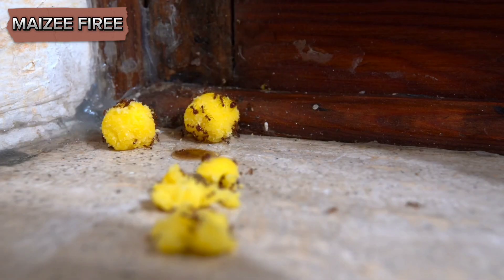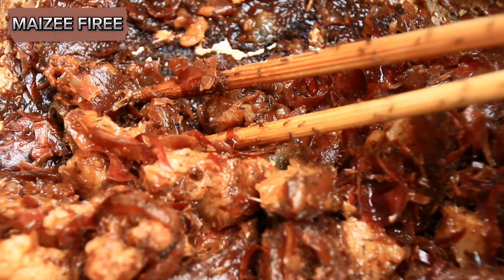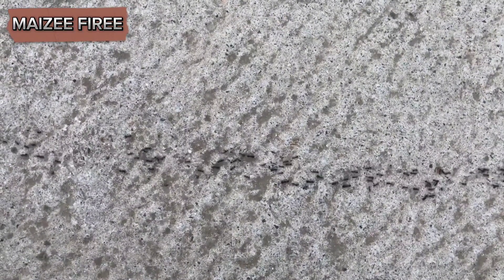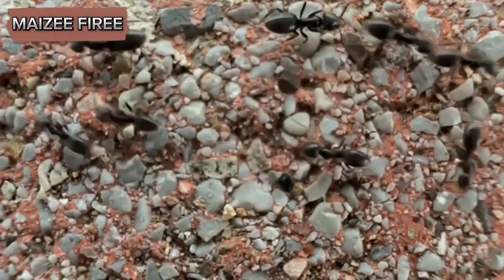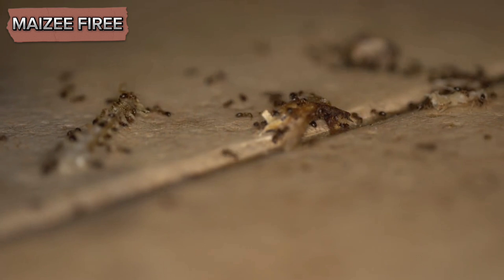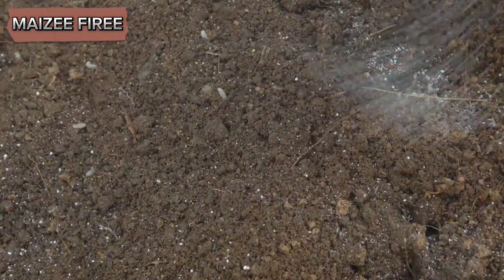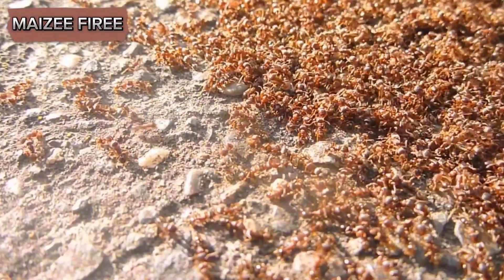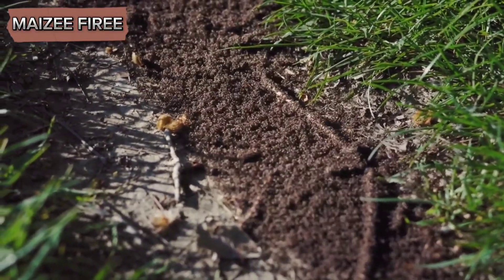How to Remove Ants from Food?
Removing ants from food involves a combination of immediate cleanup, proper food storage, sealing entry points, using natural repellents, baiting, and potentially more aggressive pest control measures. By maintaining a clean kitchen, addressing moisture issues, and implementing long-term preventive strategies, you can significantly reduce the likelihood of future ant infestations.

How to remove Ants from Food,, Ants Mating, Ants Reproduction.